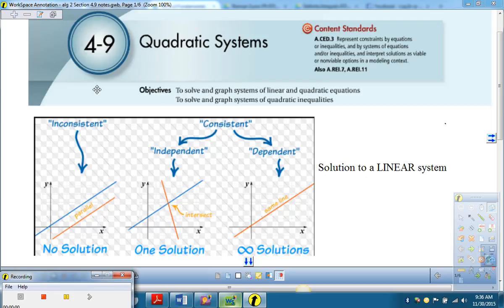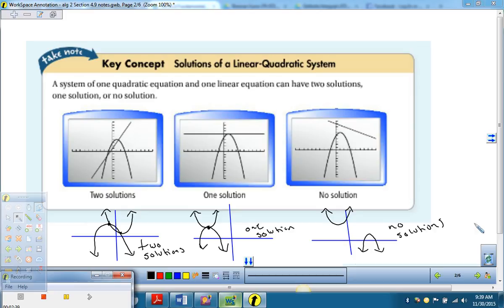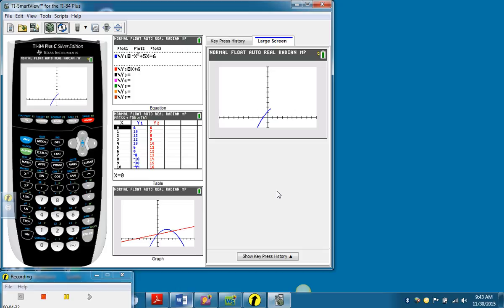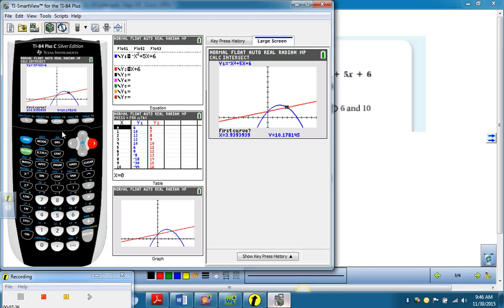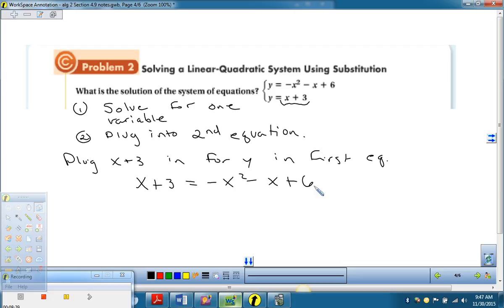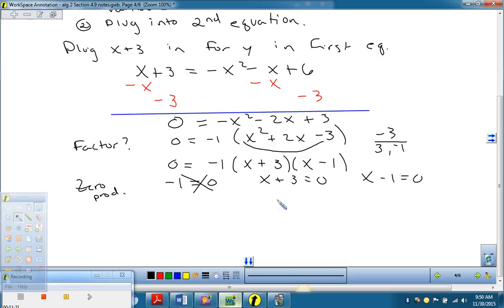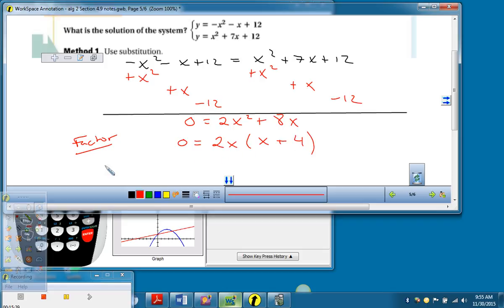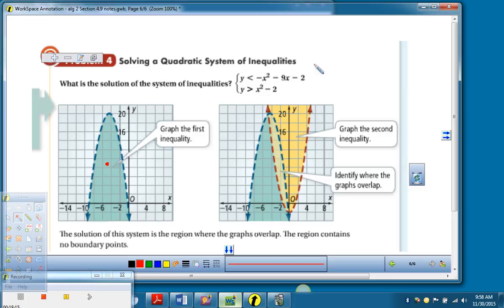Ms. Hein Algebra 2 Notes on Quadratic Systems